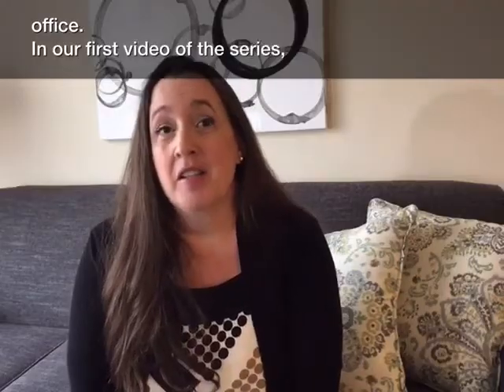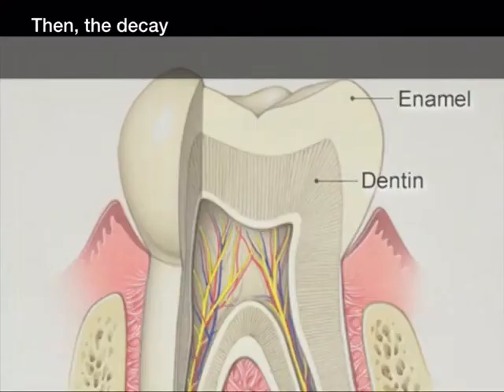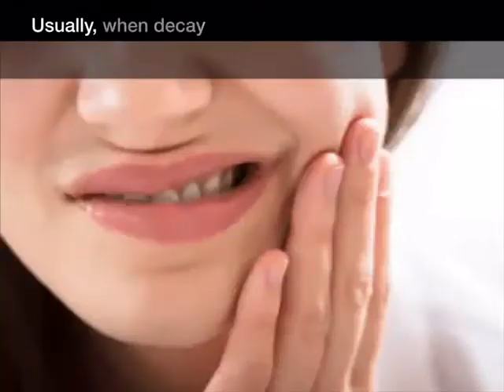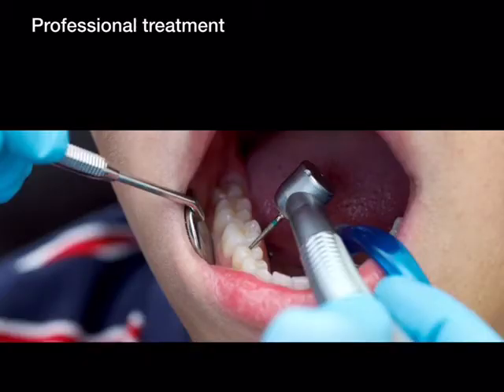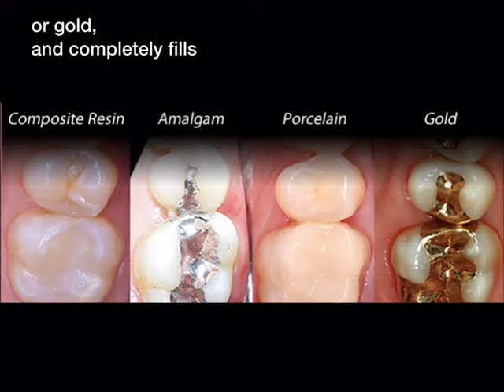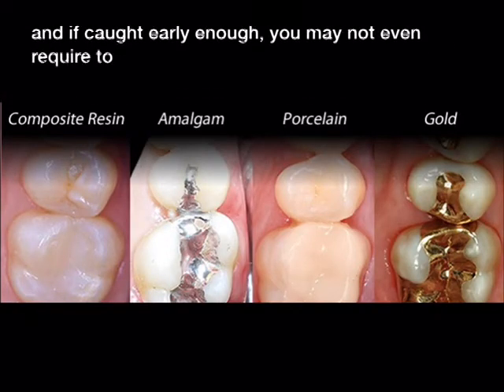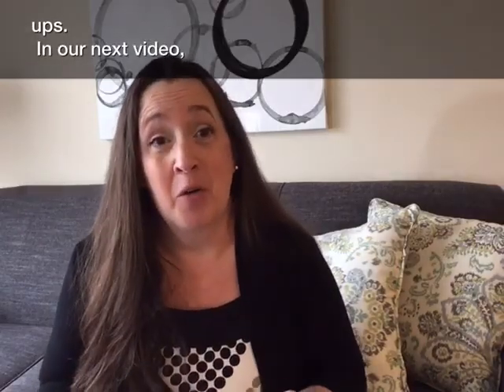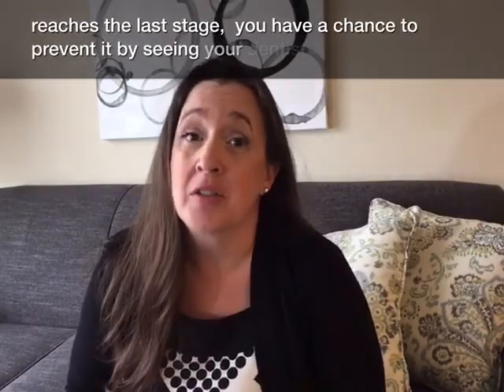Stage 3 of Tooth Decay: Dentin Decay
In the third episode of our series "Stages of Tooth Decay" Wendy follows the bacteria into the softer part of the tooth, the dentin.  At this stage of decay there will be a large hole, or the tooth will even break. If you feel sensitivity or pain when you consume hot, cold, or sweet foods and drinks, that may mean that bacteria are getting close to the nerves in your tooth. To prevent further damage to the tooth and deeper pain, the dentist drills the tooth to remove the bacteria, then fills the hole with a filling or a crown. Untreated, the decay will progress to the pulp of the tooth, and cause an infection that ultimately  harms your entire body.